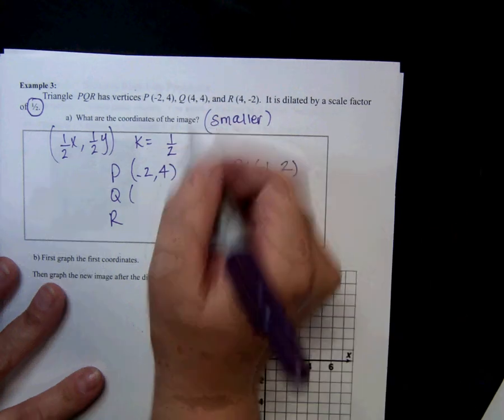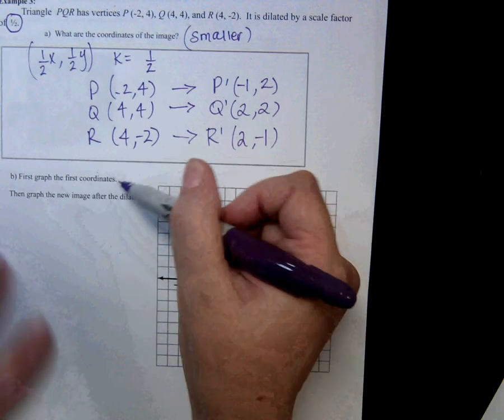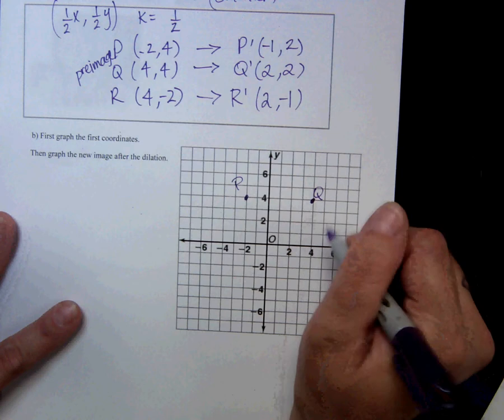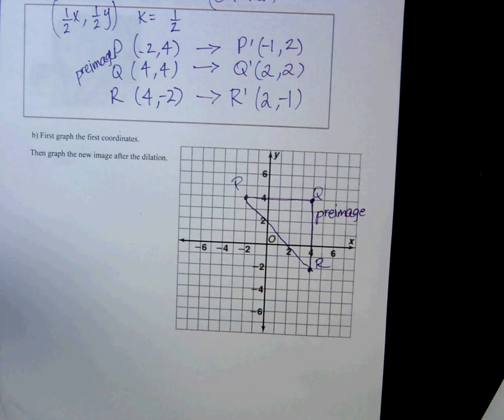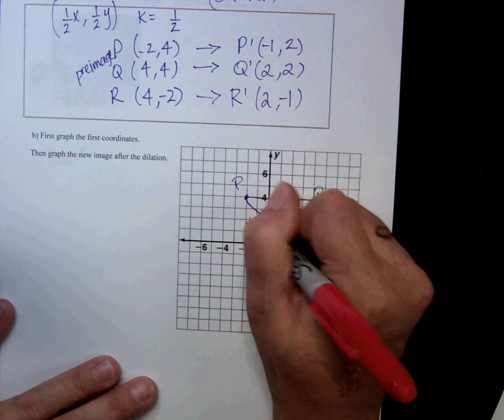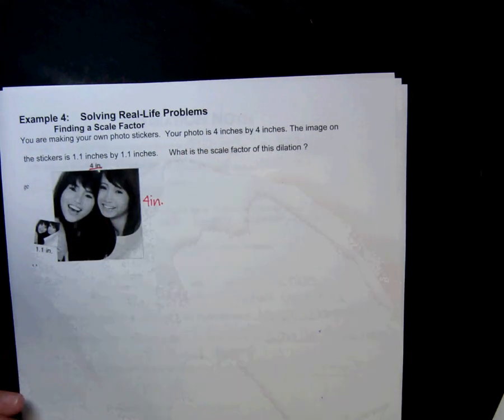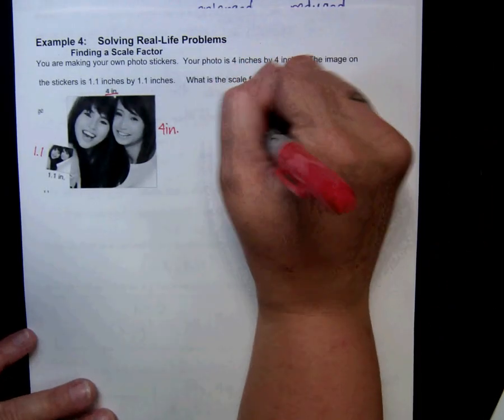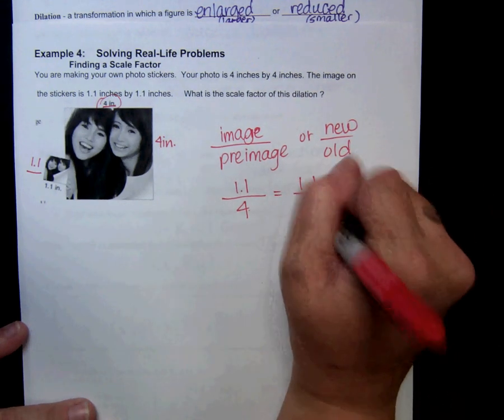4.5 Dilations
Description